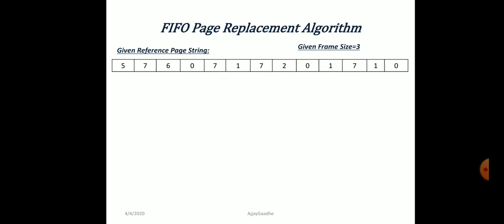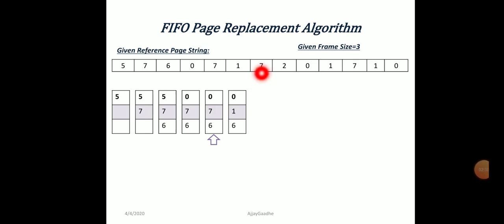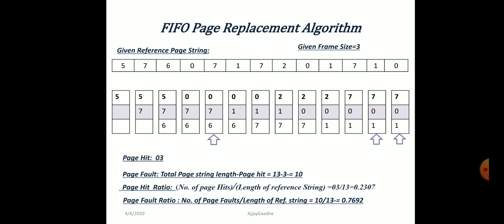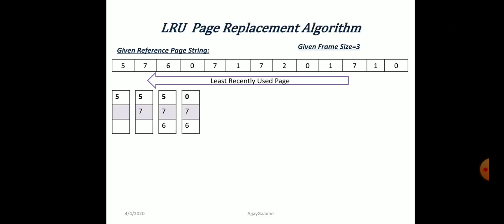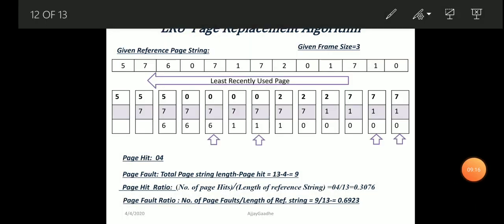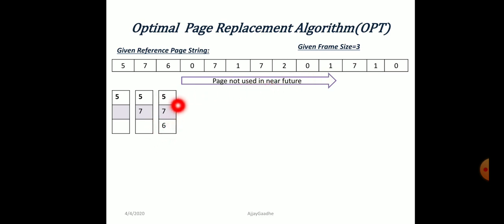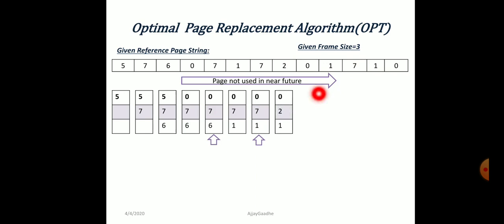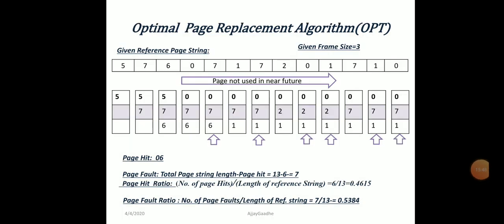PAGE Replacement Algorithms LRU, FIFO and OPT: By AjjayGaadhe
Page replacement algorithms - FIFO, LRU and OPT are explained here in this video with example.